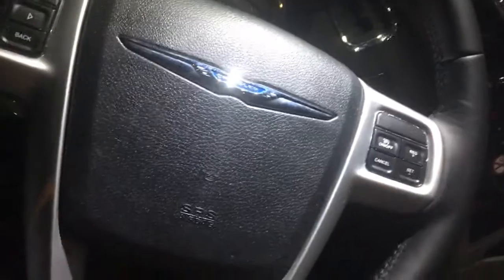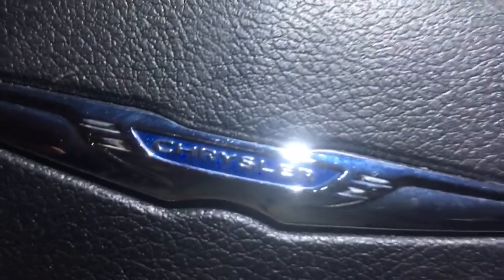There's a CLEAR Difference Between Old And New Cars